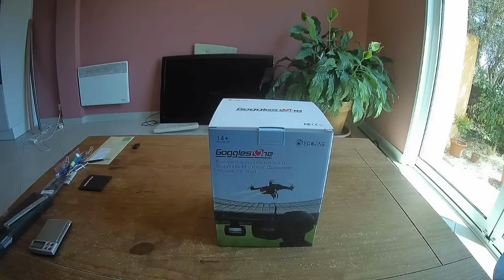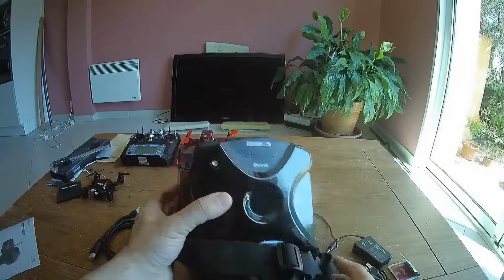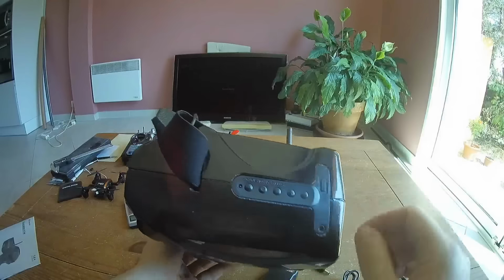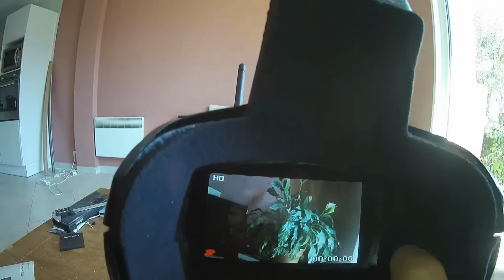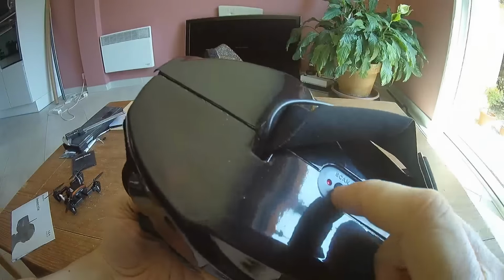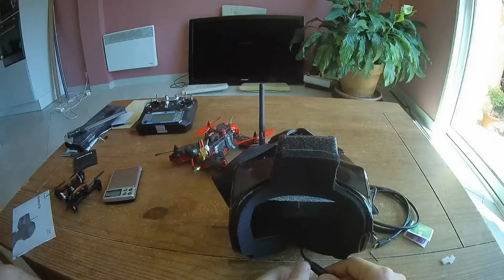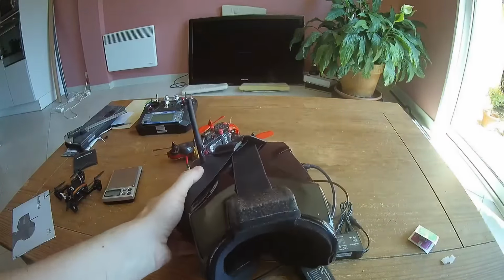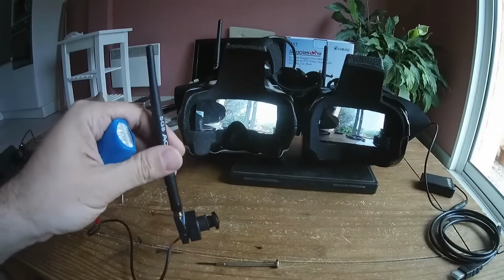Eachine Goggles One unboxing and testing (Courtesy Banggood)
RCgroups review